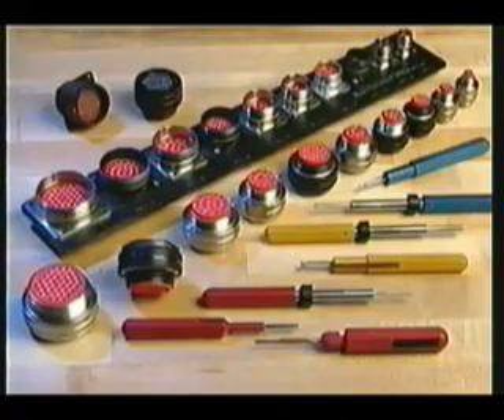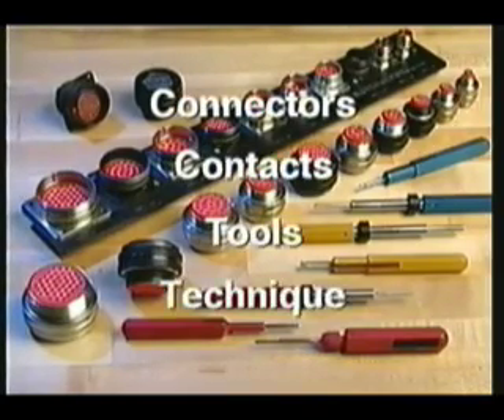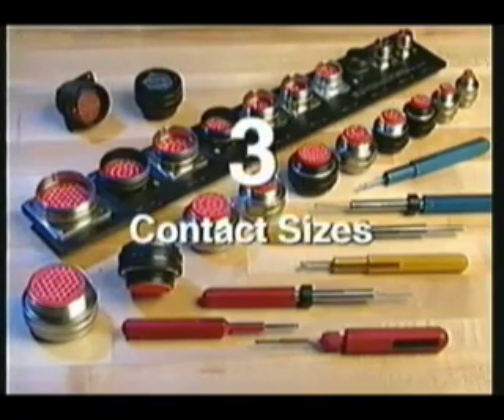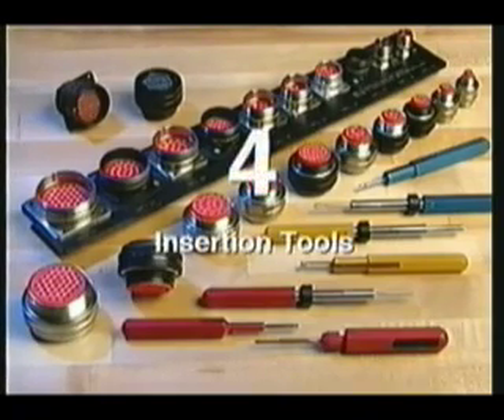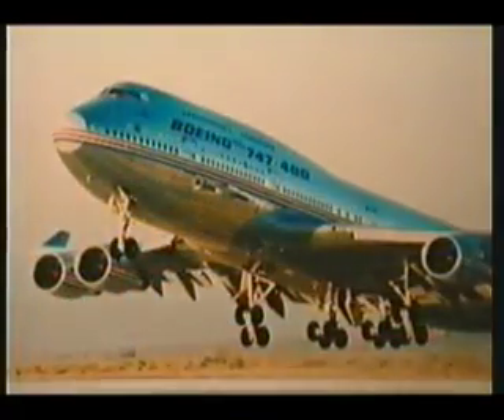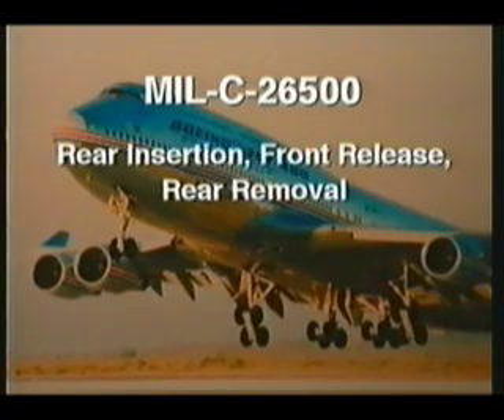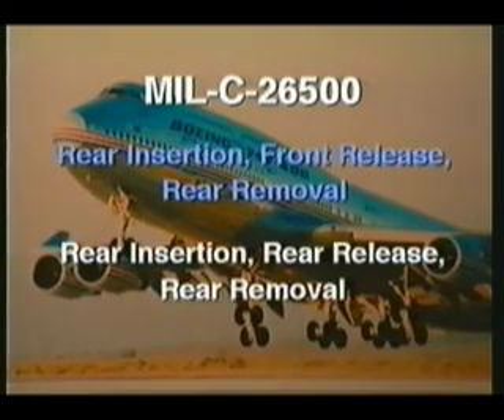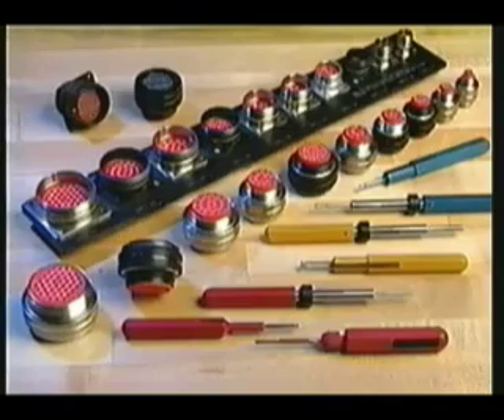Contact Insertion and Removal Principles for MIL-C-26500 Connectors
This video provides and overview of the proper methods of Contact Insertion and Removal and Tools required on MIL-C-26500 Connectors.  This series of connectors requires Rear Insertion of the contacts, Front Release, and Rear Removal.